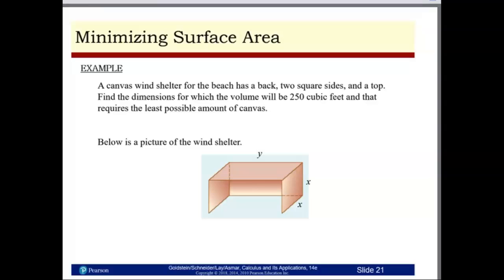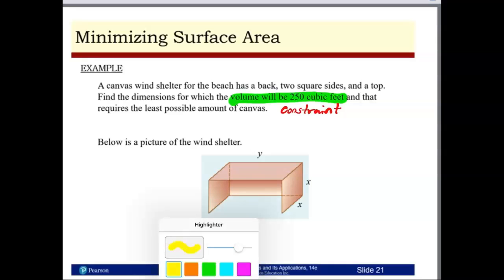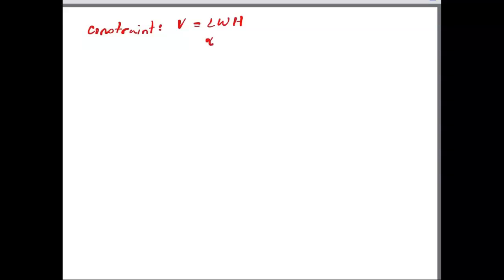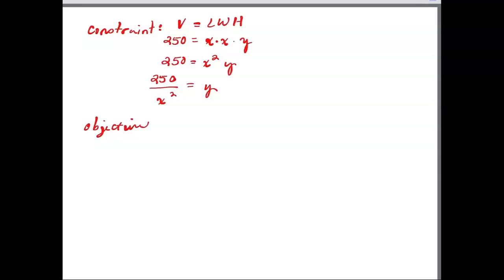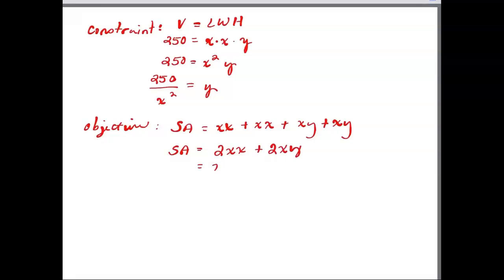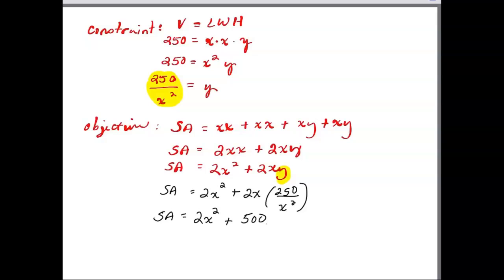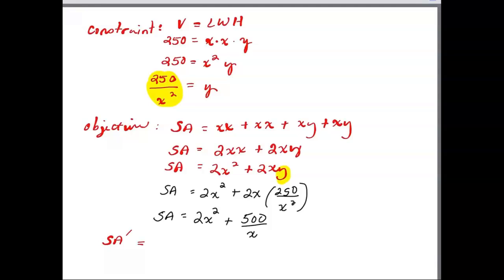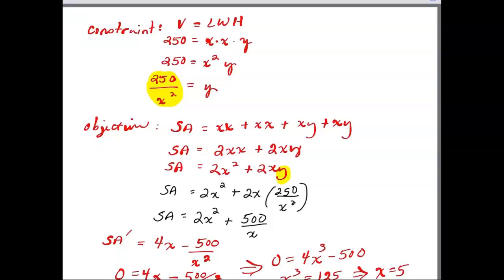Minimizing Surface Area